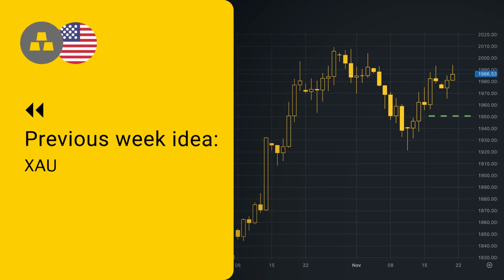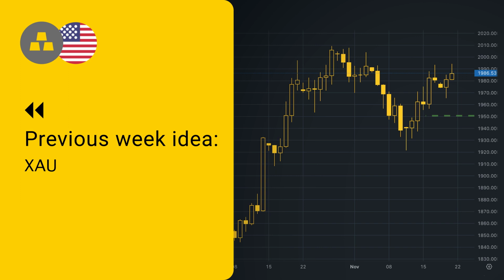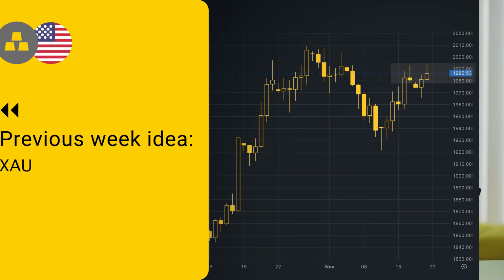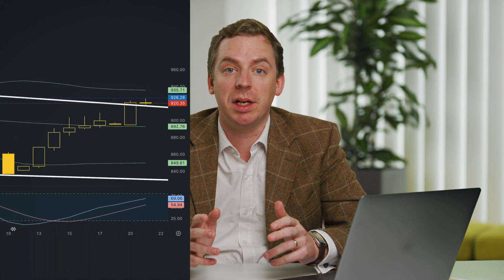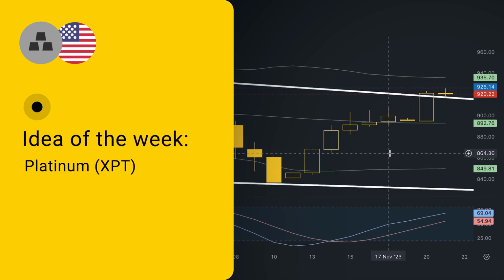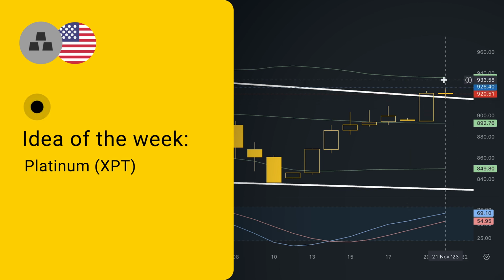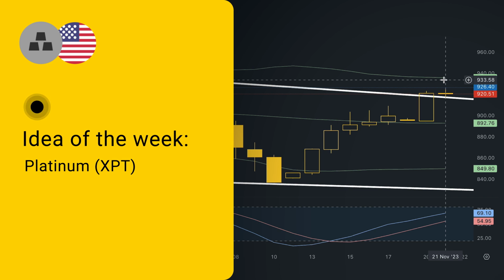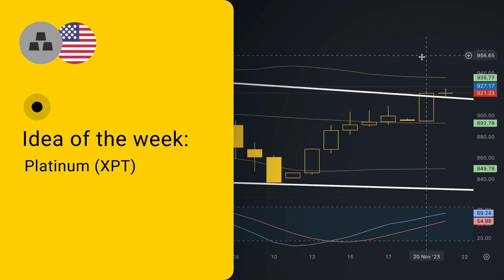Platinum's possible breakout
Platinum could break out from the descending channel in the next few days after the previous downward breakout was rejected with a strong short-term bounce.

The main narrative driving metals including platinum is the Fed's decreased hawkishness amid lower inflation from the USA, but weaker demand from China due to lukewarm economic conditions is a negative factor.

The key release in focus for traders this week is the FOMC's minutes on Tuesday night GMT.